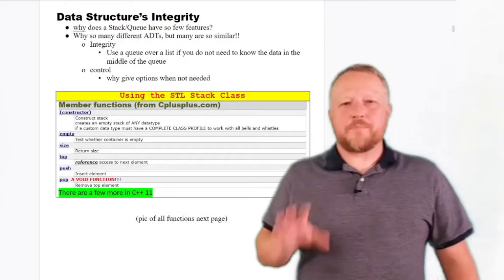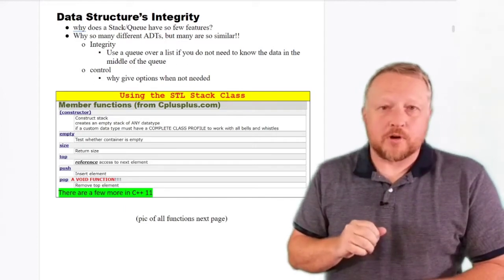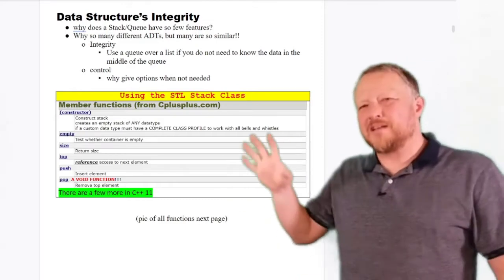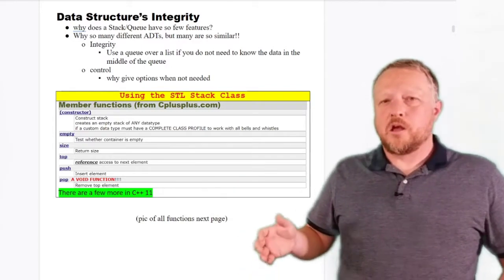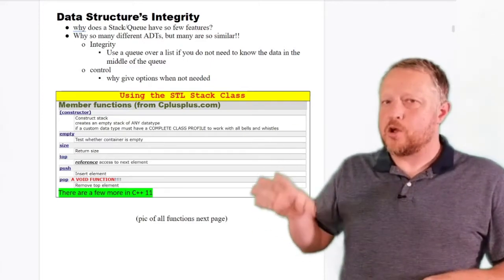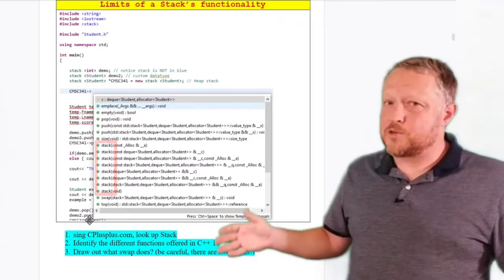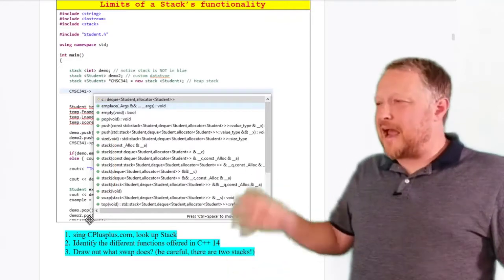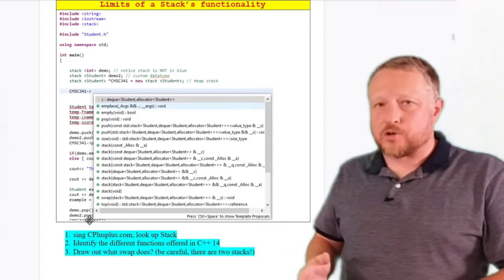Data Structure's Integrity